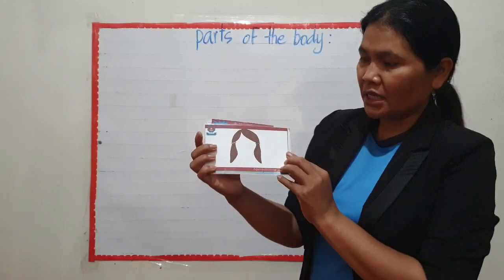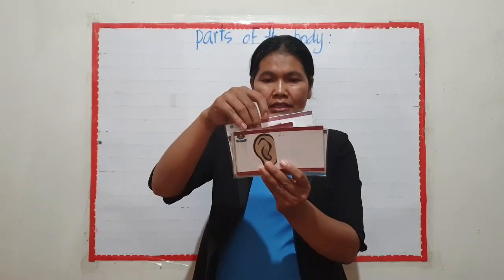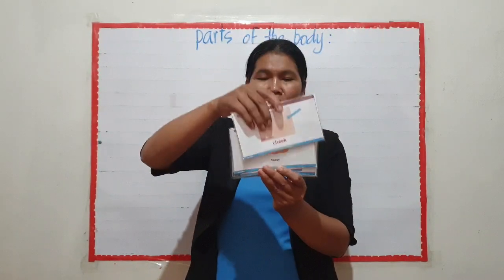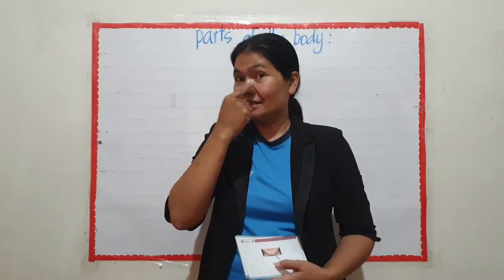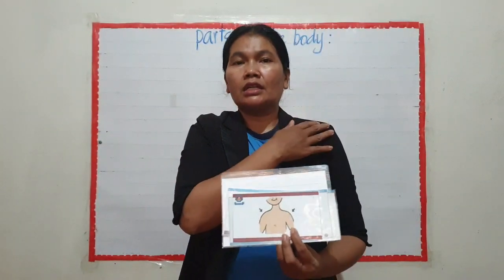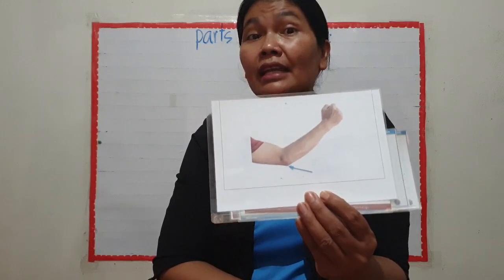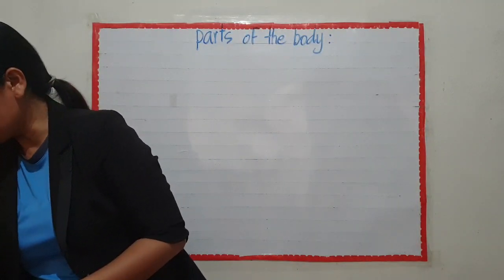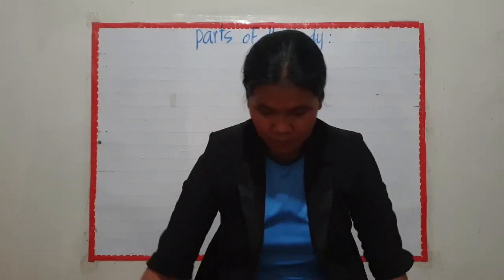ការប្រើភាសាអង់គ្លេសដើម្បីដឹងអំពី Body Part in English And Reading These Words, By Teacher Ena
Teacher Ena